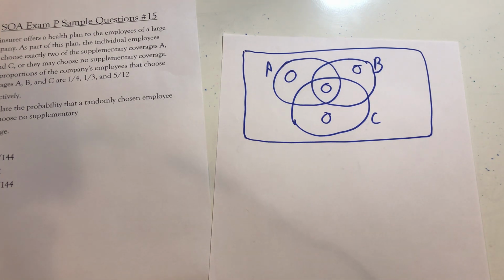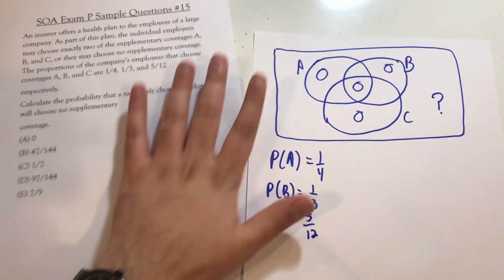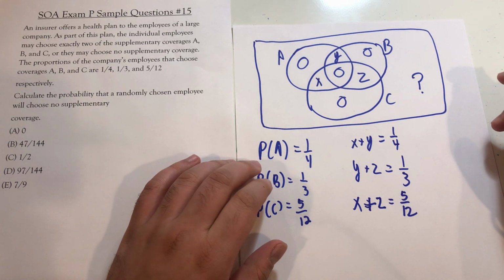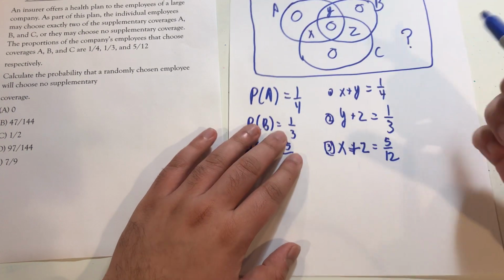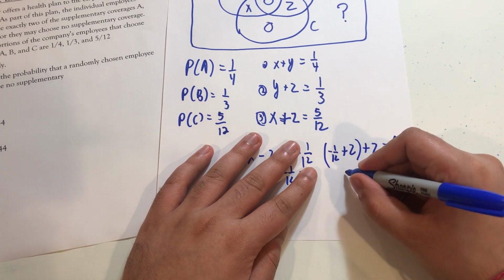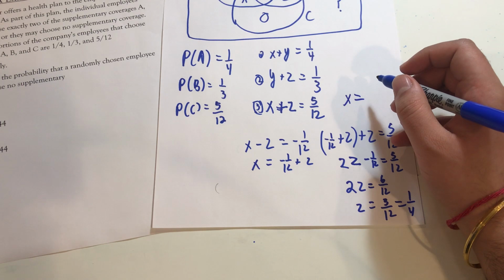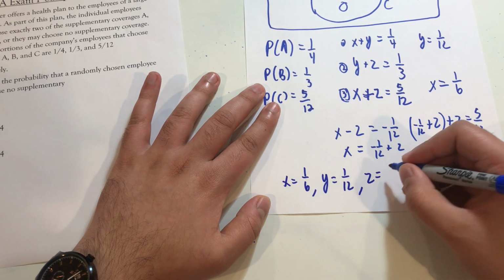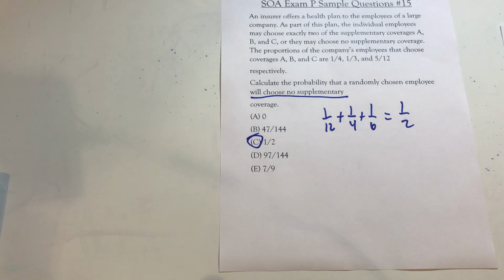Exam P #15 | SOA Sample Questions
The question reads (mainly to help people find this video when searching):

An insurer offers a health plan to the employees of a large company. As part of this plan, the individual employees may choose exactly two of the supplementary coverages A, B, and C, or they may choose no supplementary coverage. The proportions of the company’s employees that choose coverages A, B, and C are 1/4, 1/3, and 5/12 respectively.

Calculate the probability that a randomly chosen employee will choose no supplementary coverage.